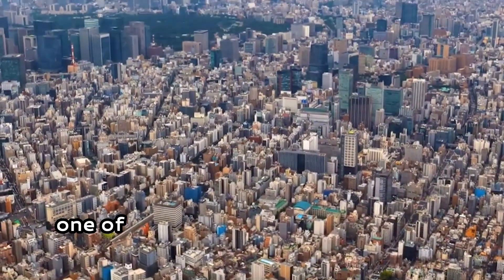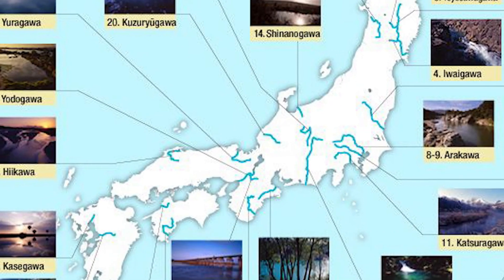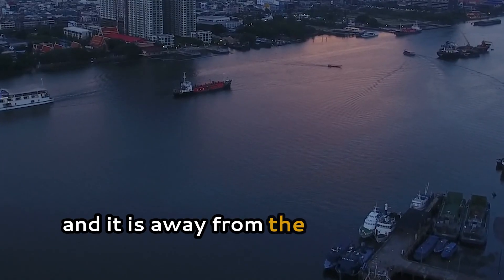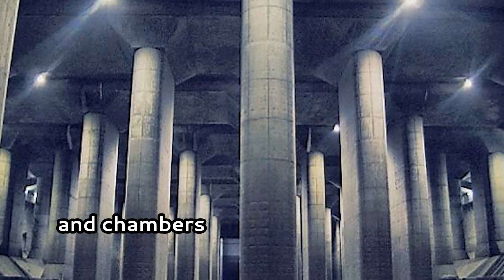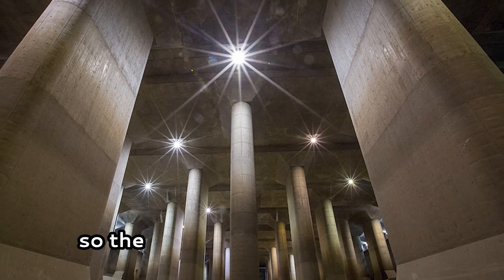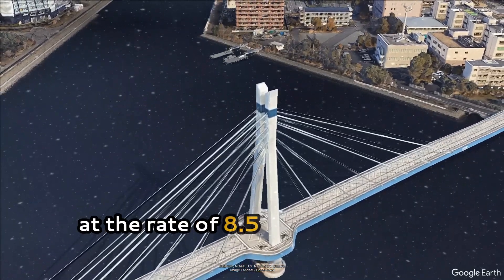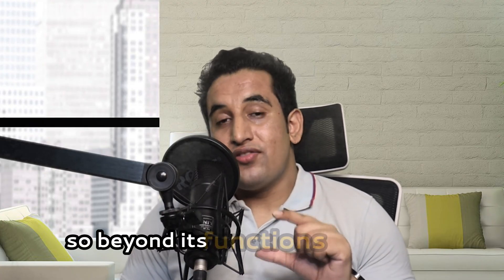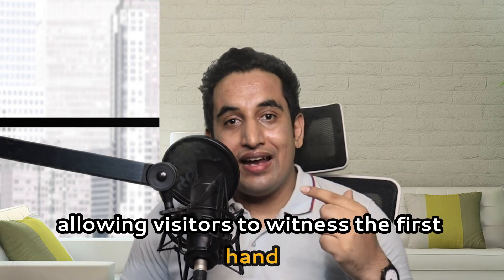The Secret of Japan's Flood Control System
What are G- Cans

In the past several decades, the Japanese capital perfected the art of dealing with typhonic rains and moody rivers, and its immense flood defense system is a global wonder.

Tokyo’s battle with flooding stretches back through its history. The city had on a plain crossed by five rowdy river systems and dozens of individual rivers that naturally swell each season.

japan's flood control system, G-cans, underground flood tunnels